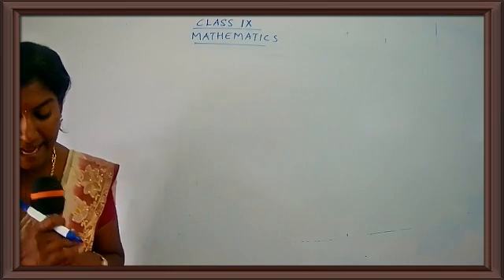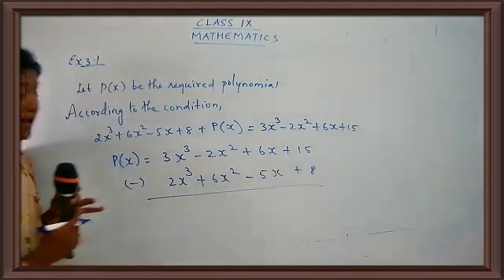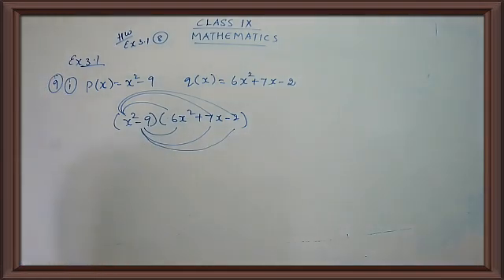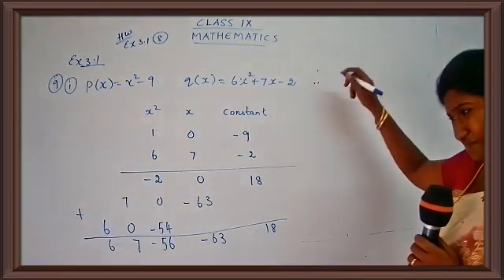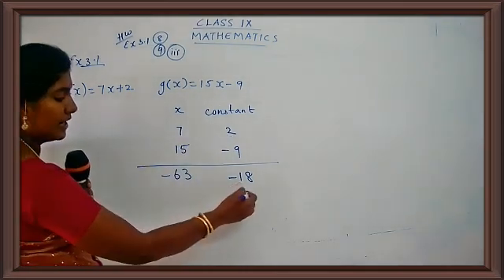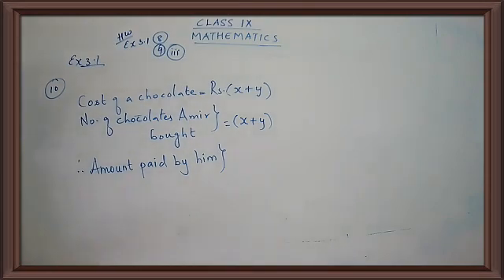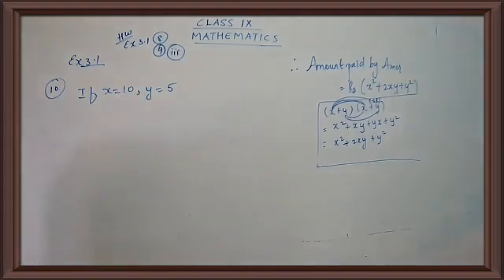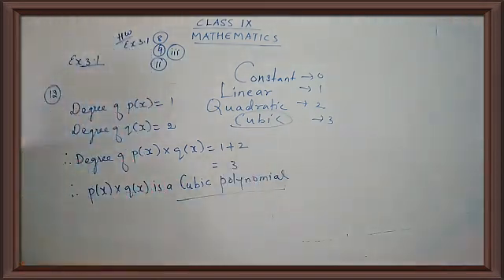9th maths 40